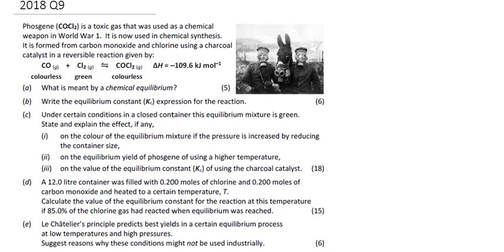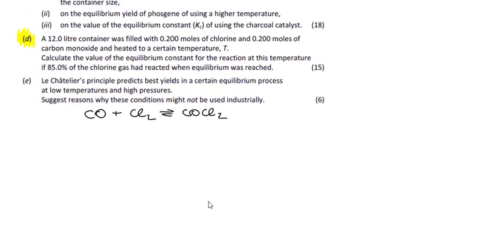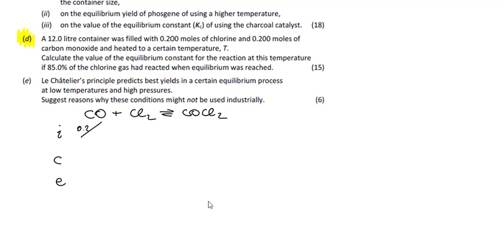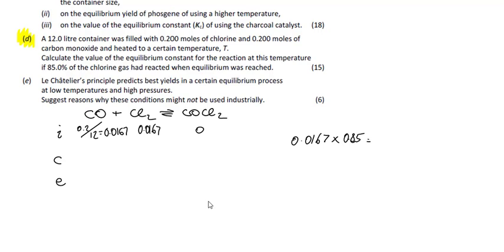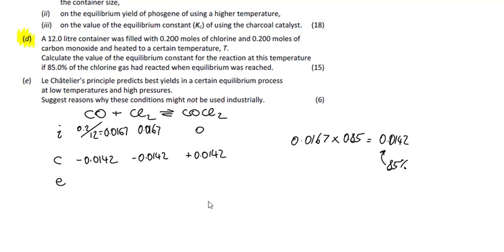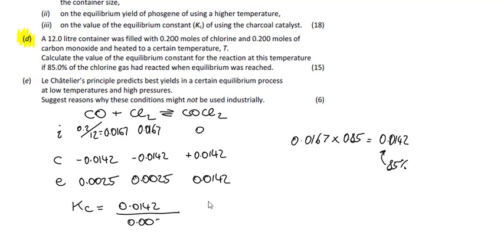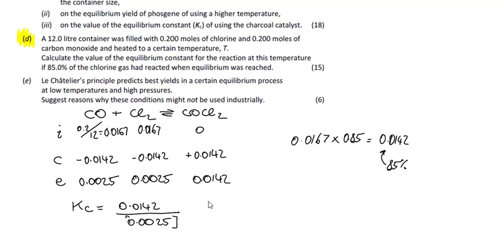2018 Q9 Equilibrium calculation. Leaving Certificate Chemistry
2018 Q9 Equilibrium calculation. Leaving Certificate Chemistry